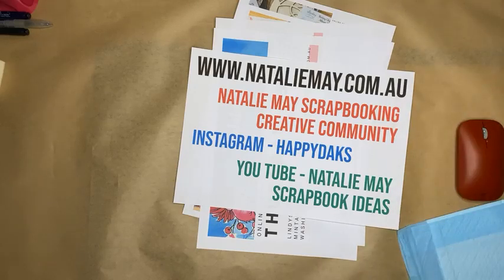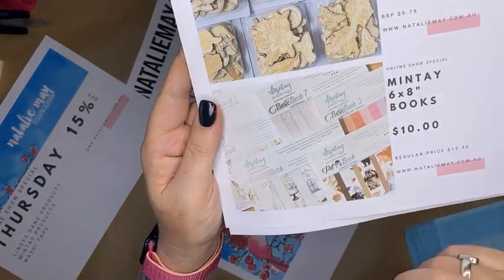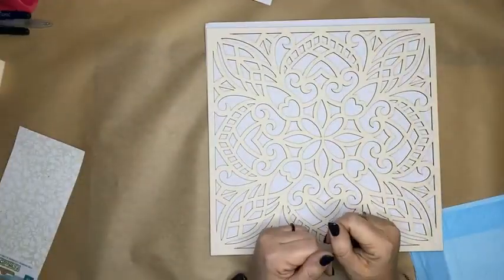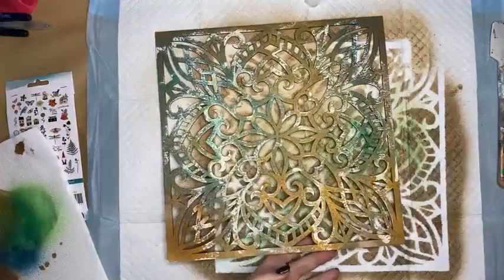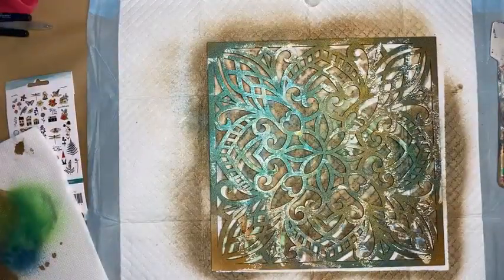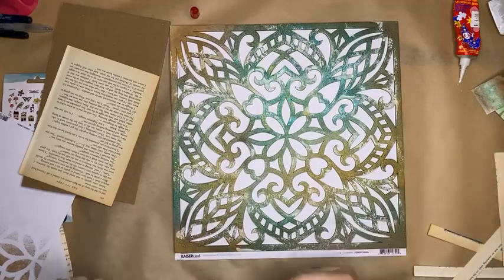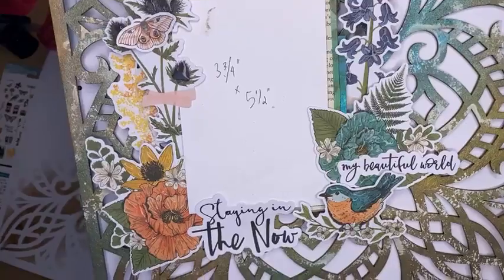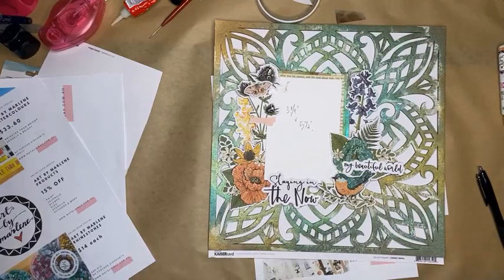Mintay & Fernwood Layout - Live Facebook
Filmed Live on Facebook on the 27th January

This project is available as an online kit - these are the instructions :)

Instagram ... happydaks